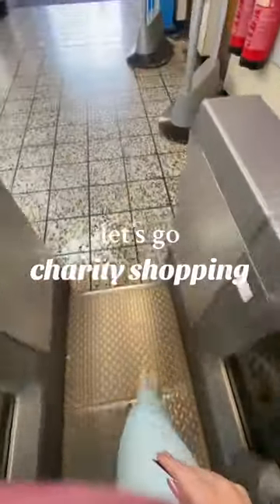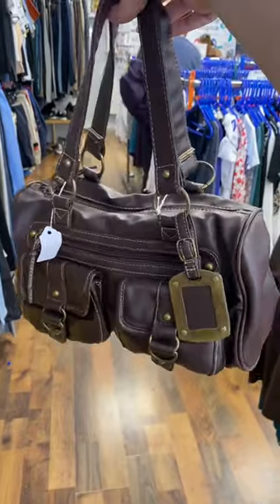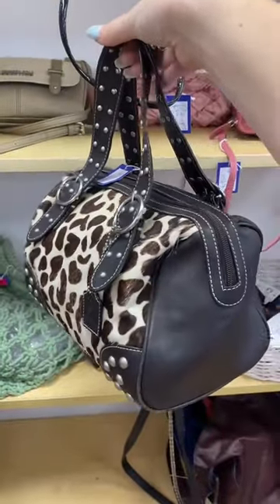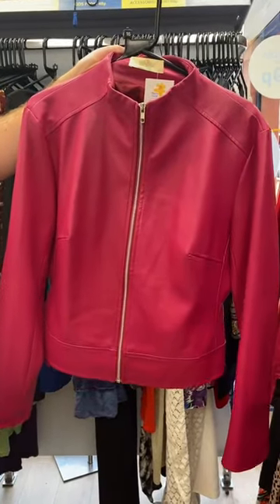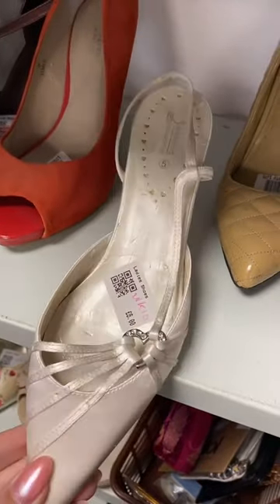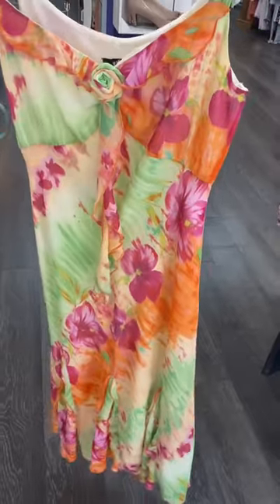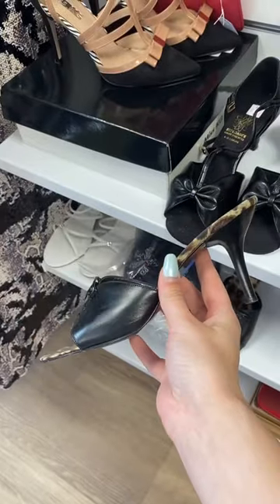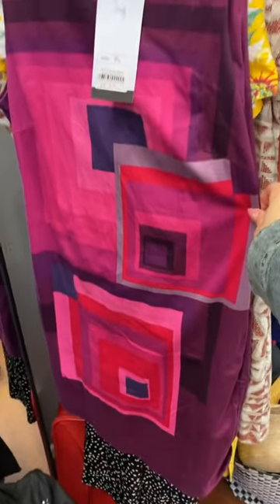What I found thrifting!!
My favourite thrift finds from my recent trip!